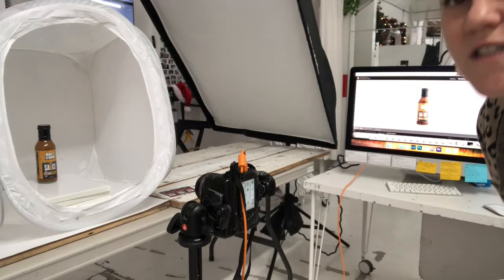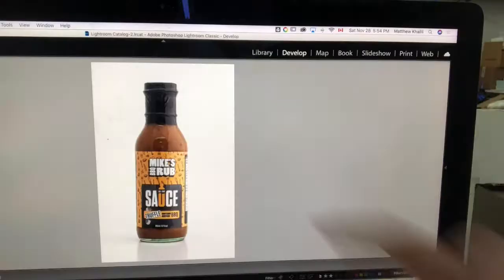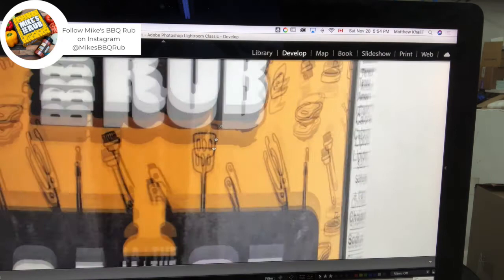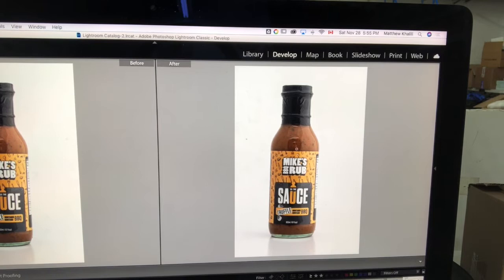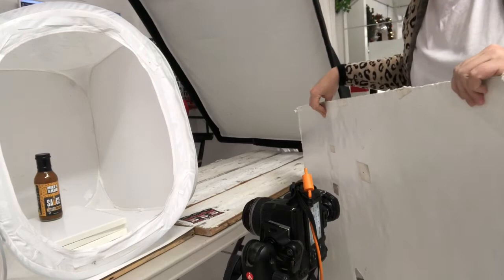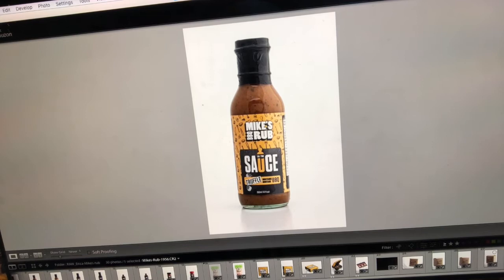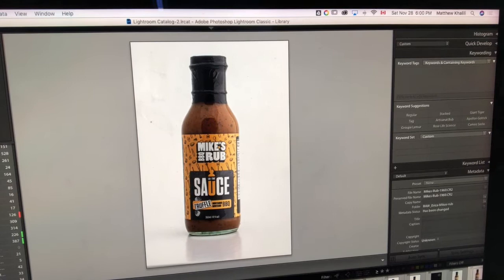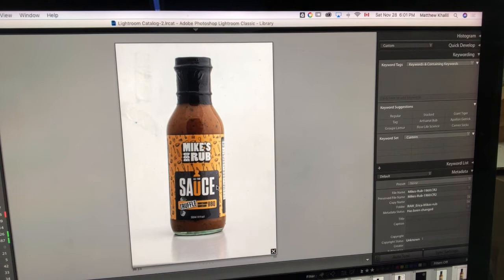Product Photography Shooting Glass Bottles, Behind The Scenes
This is part of a two-part series behind the scenes as I capture the product photos and the creative photos for Mike's BBQ rub. In this video, I show how to shoot glass bottles and some subtle changes you can make a natural highlight on glass bottles with fill cards. Capturing highlights naturally without fancy edits enhances products even more. See the product photography equipment used like light-boxes, product lighting, tethering, and more!

Until next time, from product stylist and commercial photographer, Erica Steeves

Join Facebook Community The Product Styling Lounge by E Cee Style